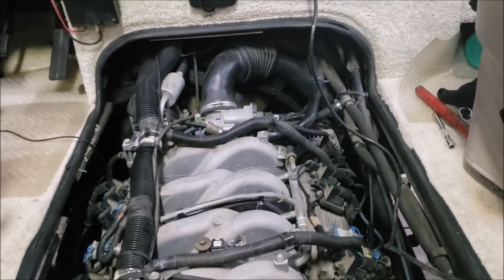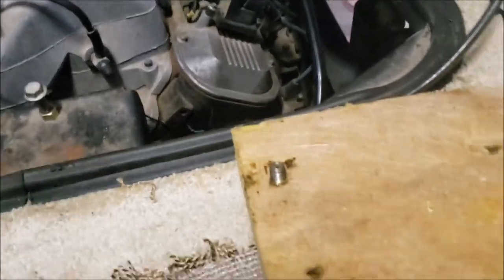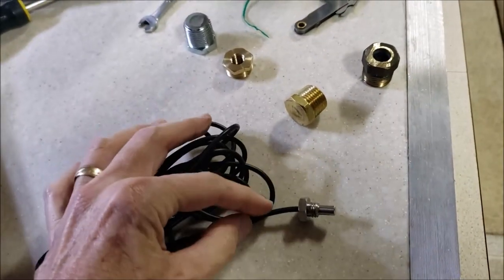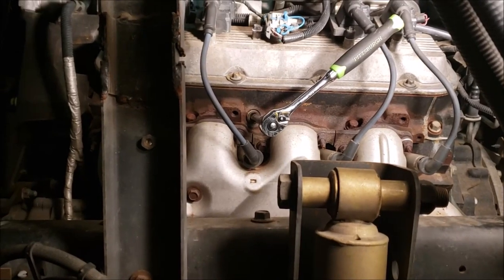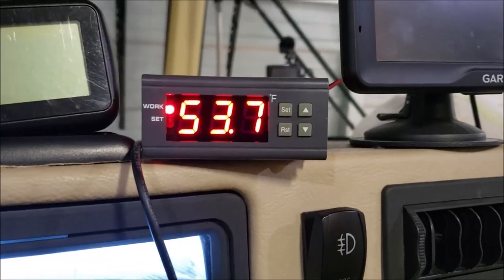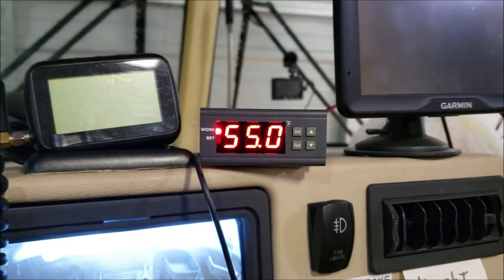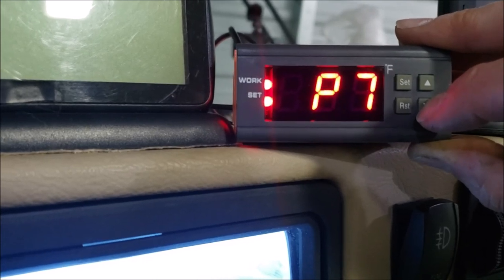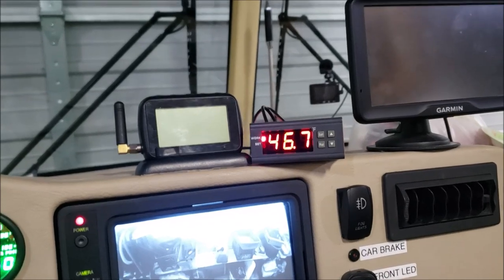How NOT to Blow Up Your 8.1 Vortec Engine in Your WorkHorse Chassis with Engine Temperature Alarm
How NOT to Blow Up Your 8.1 / 8100 Vortec Engine in Your WorkHorse Chassis with Engine Temperature Alarm. If you own a 8.1 Vortec in a workhorse chassis then its very important to never let it over heat.
Thermal Zero High Temperature Heat Sleeve Exhaust Heat Aluminized Heat Sheath 1/2" X 36" Long
by DTC Auto Group
Anderson Metals - 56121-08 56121 Brass Pipe Fitting, Cored Hex Head Plug, 1/2" NPT Male Pipe
by Adapters and Fittings LLC